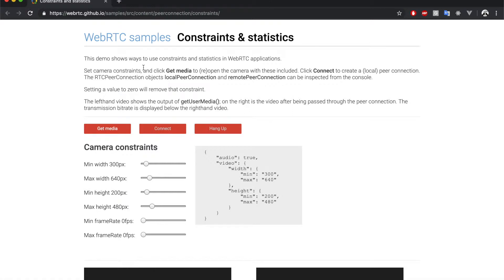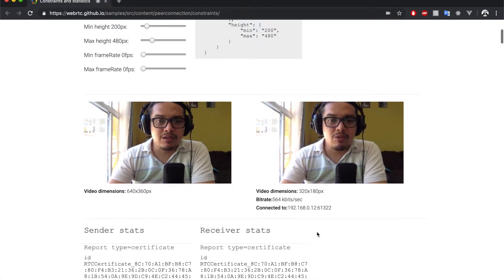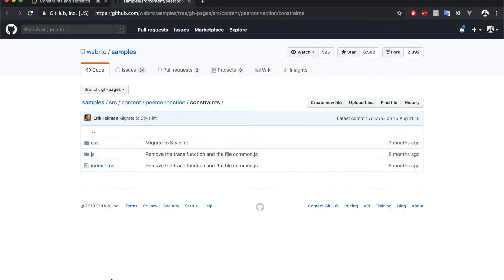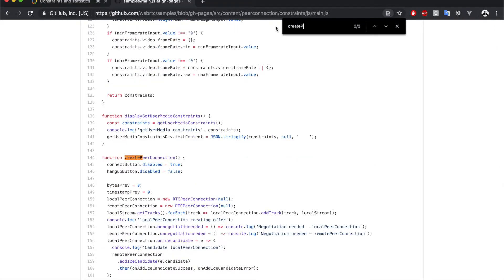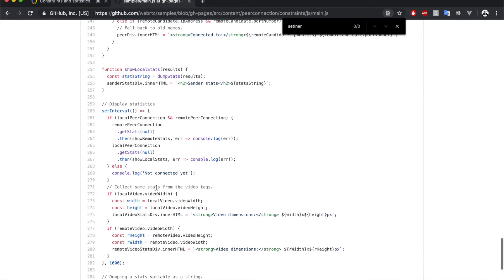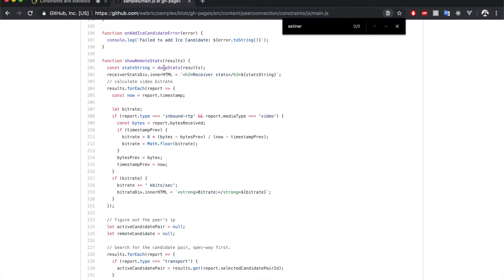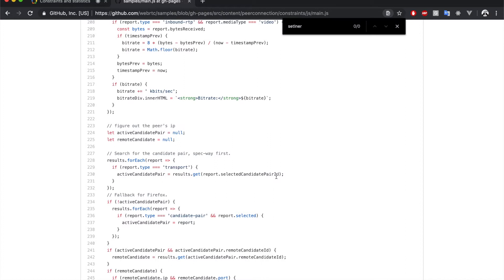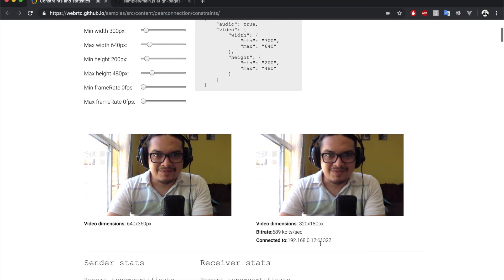2 3 Stats Example